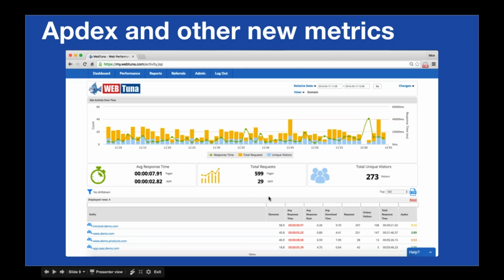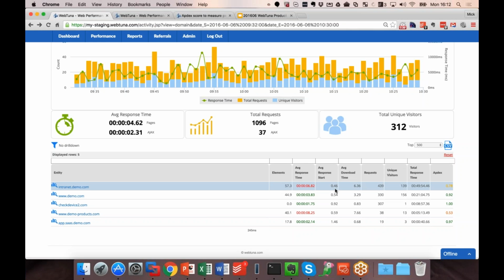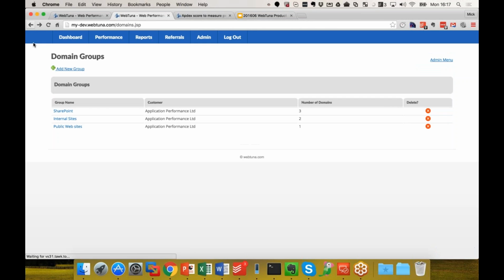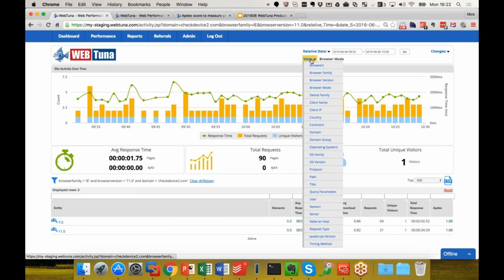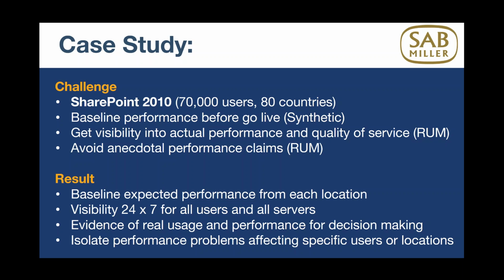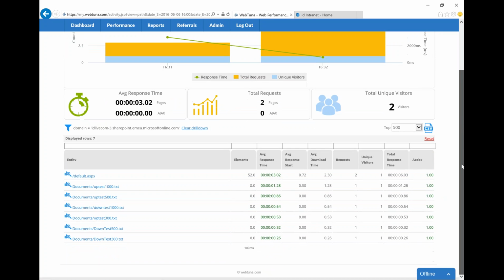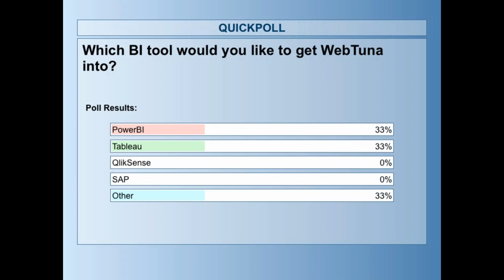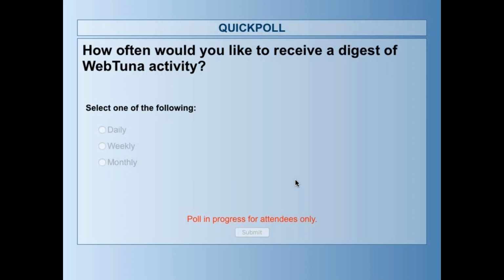WebTuna June 2016 webinar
This webinar gives the latest updates to WebTuna and includes a guest spot by Tony Pounder of Intelligent Decisioning on synthetic monitoring.